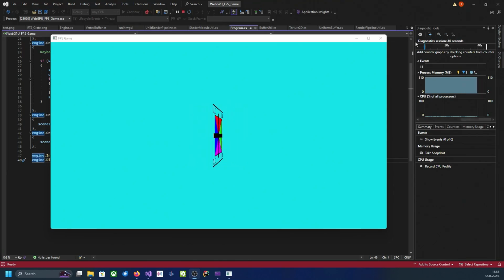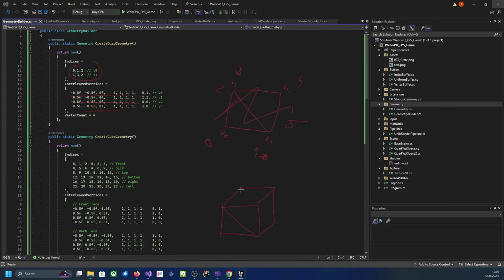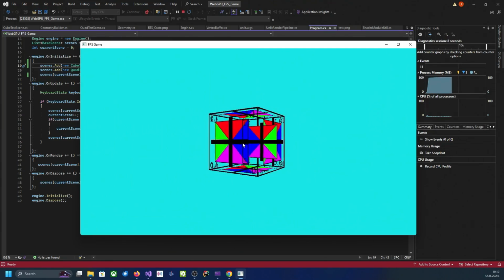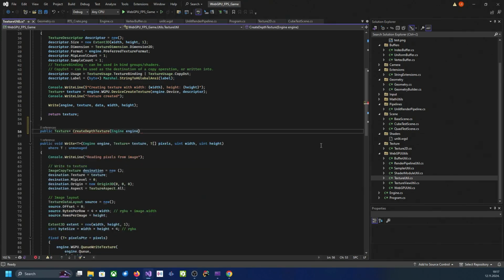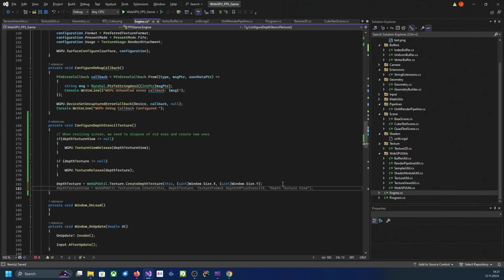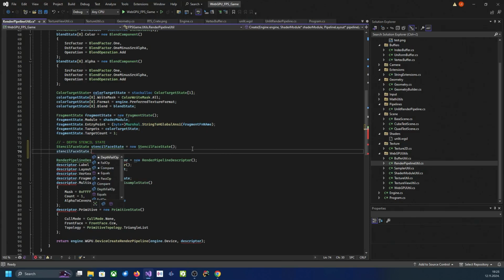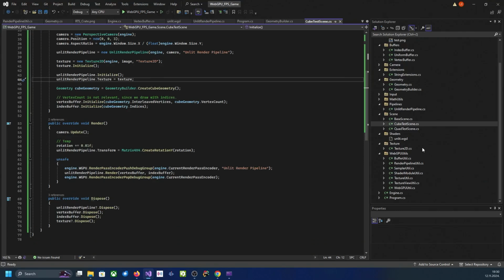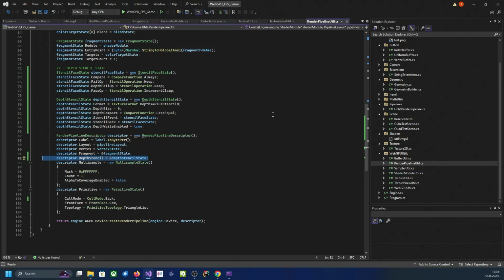WebGPU with C# | Part 14 | Depth Testing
In this tutorial video we cover depth testing.